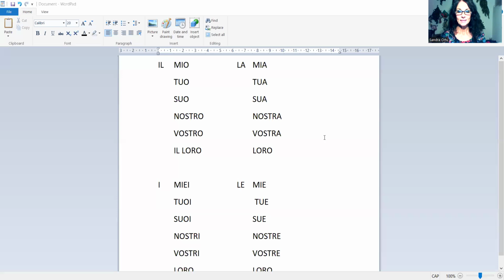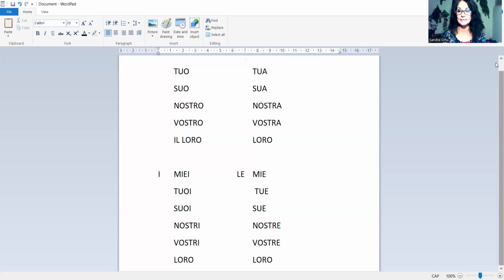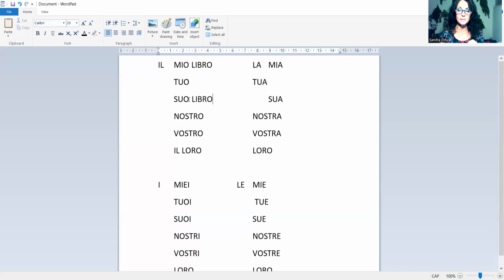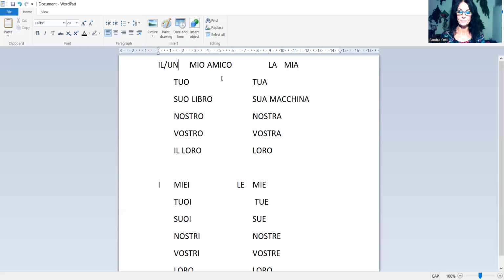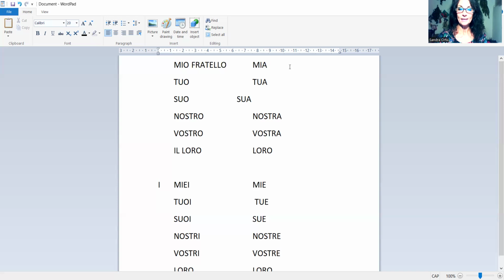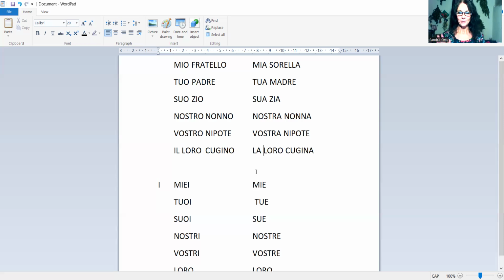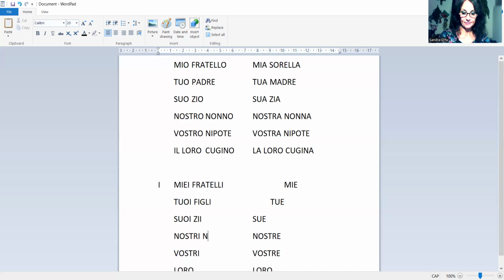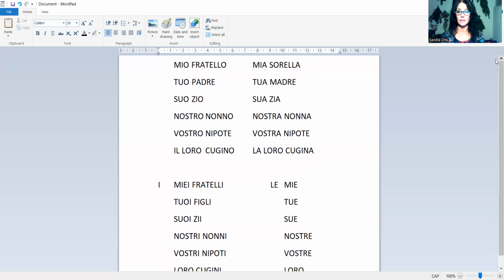ITALIAN FOR BEGINNERS - LESSON 18 -THE POSSESSIVES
How to use THE POSSESSIVES in ITALIAN - BEGINNER LEVEL
EVERYONE WELCOME